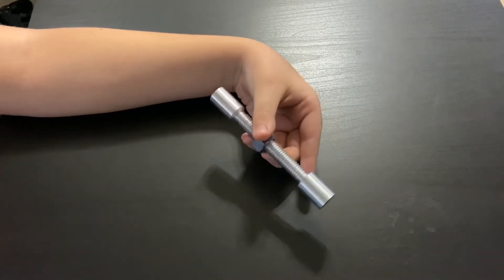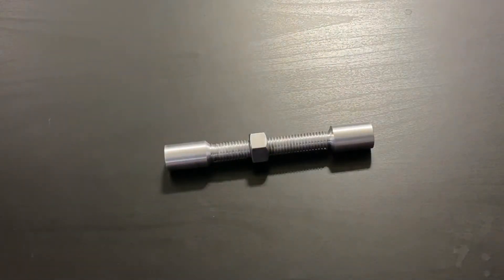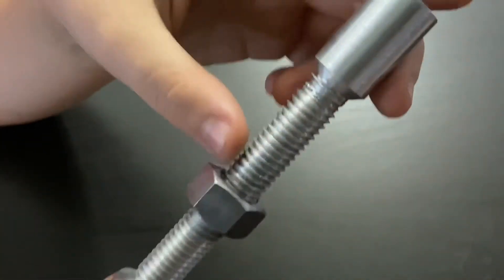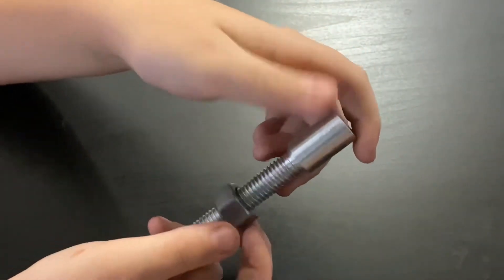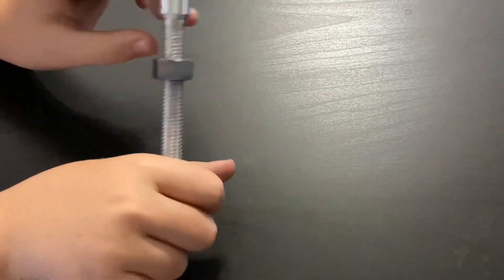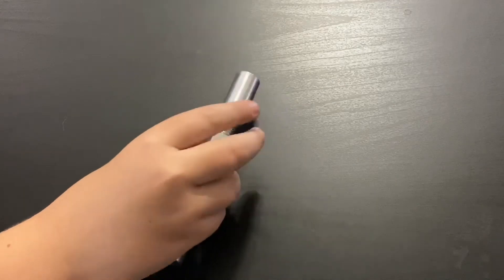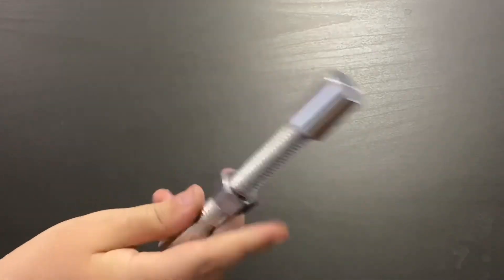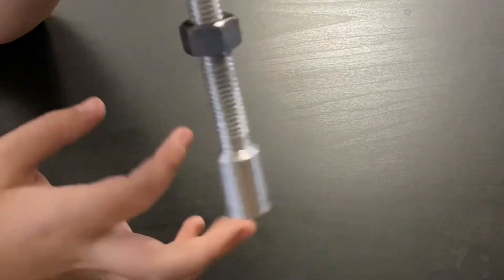IMPOSSIBLE PUZZLE - HANDMADE BY ME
An Impossible Puzzle I Made with my Grandpa on a metal lathe, here are the tools we used
-Micrometer
-Caliper
-A 13 x 40 Engine Lathe
-Right Handed Tool Holder
- High Speed Steel Single Point 60 Degree   tool
-Parting tool